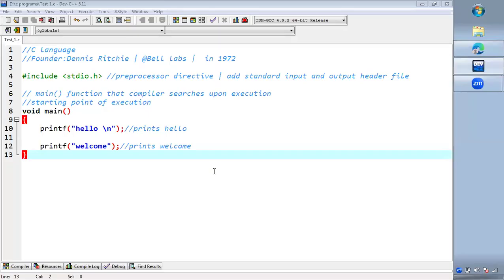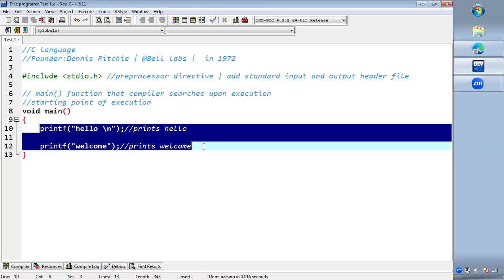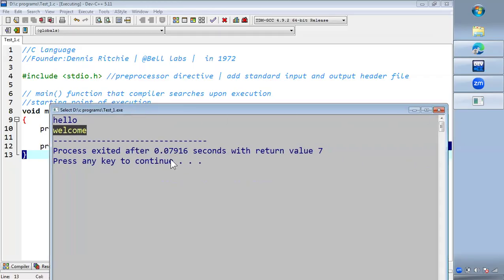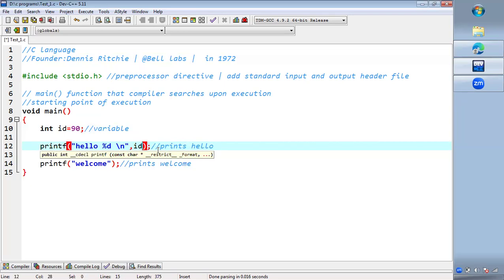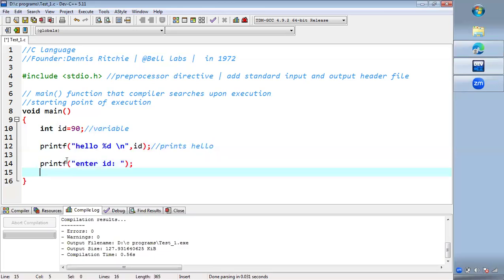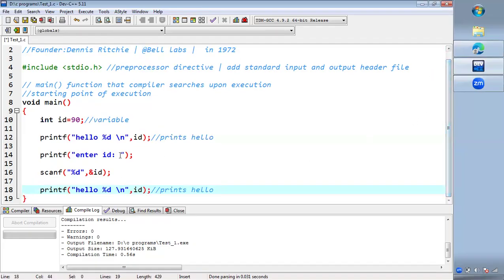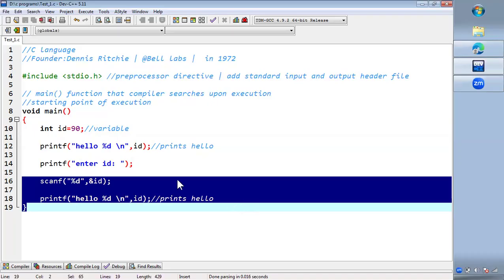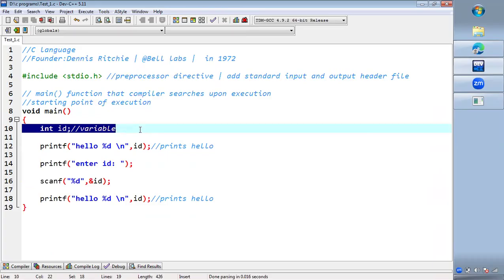C program with printf() & scanf() | C_video_3 | C with DSA Series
Courses @LowFees
TRAINER        HARSHIKA JAISWAL (12+ years experienced)
COURSES OFFERED:
c , cplusplus
java , dotnet
php , python
html , css , javascript
oracle , sqlserver
datastructures